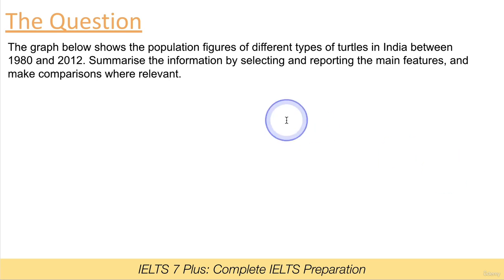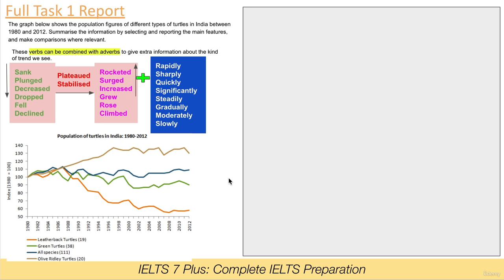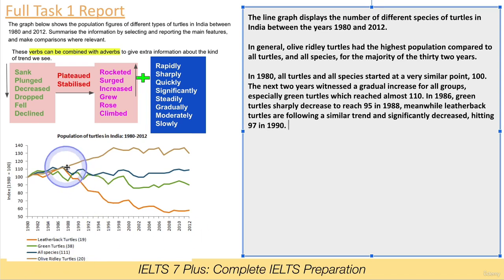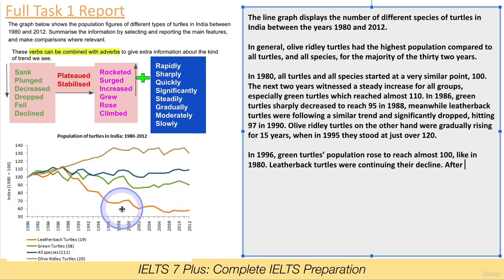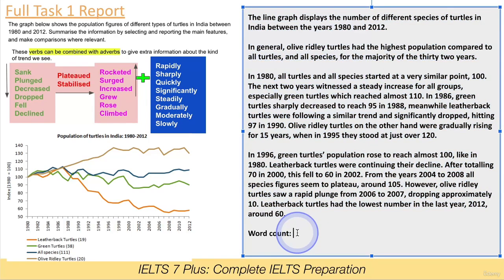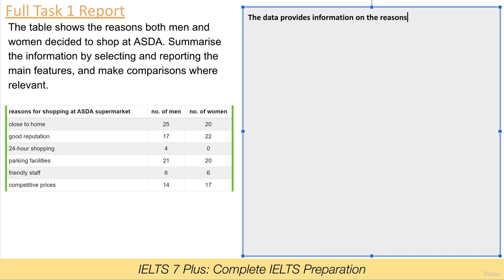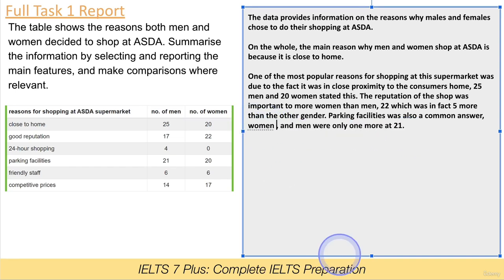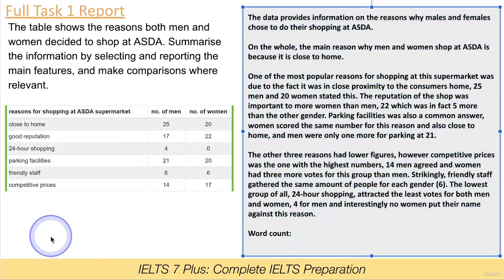006 IELTS Writing Model Task 1 Line Graph + Table